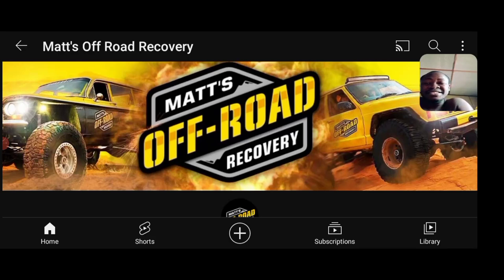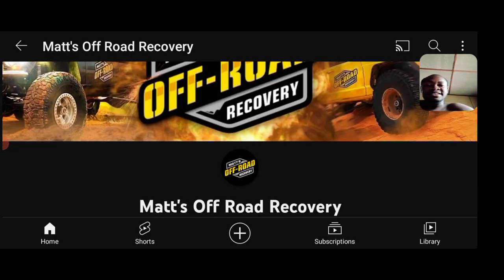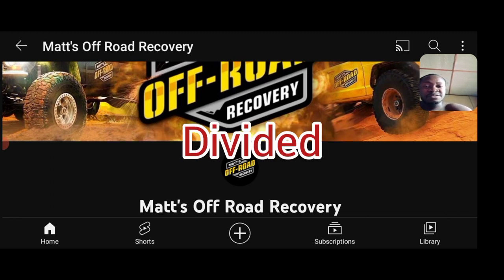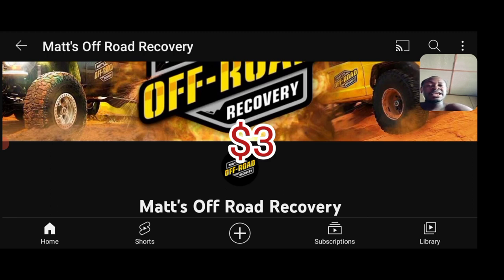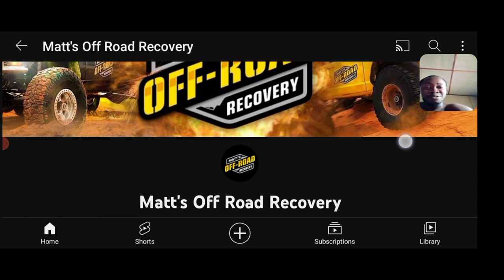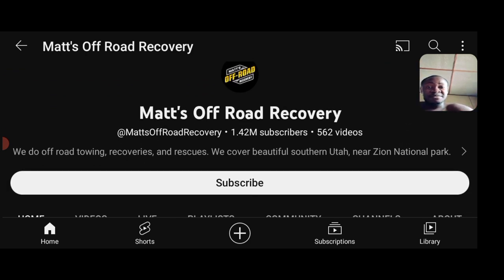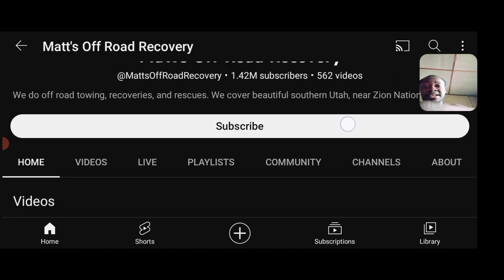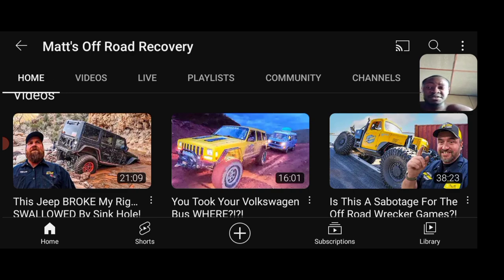How Much YouTube Paid Matt's Off Road Recovery For 23,000,000 Million Views In The Last 30 Days